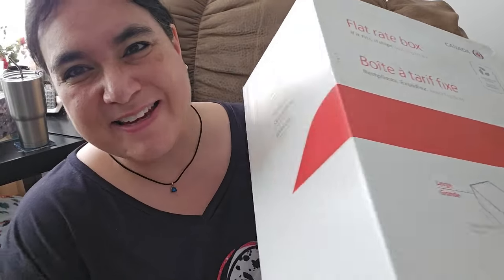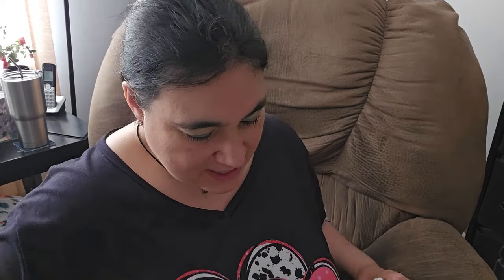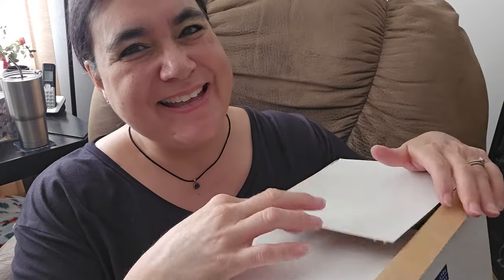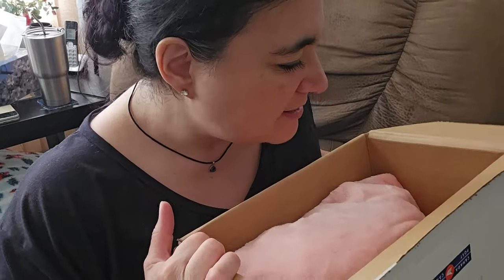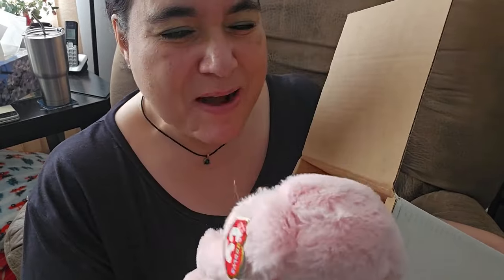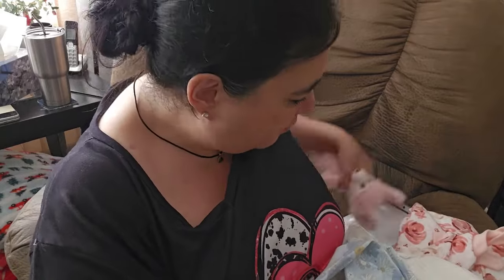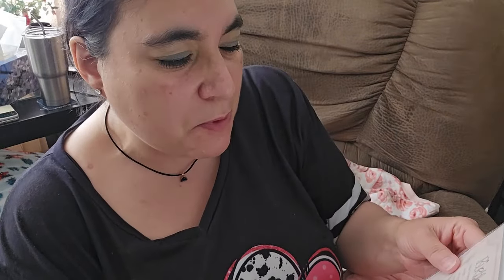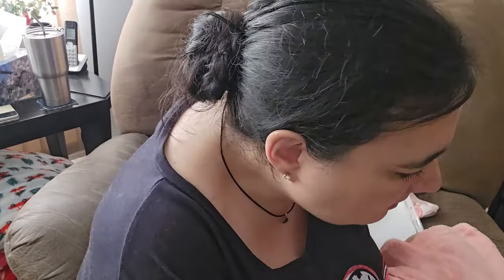🇨🇦 🍁Rare Sold-Out Sculpt VICENTE Box Opening! I love her! 💞